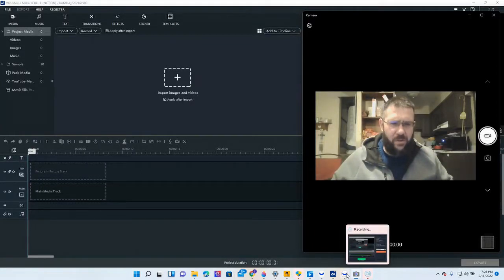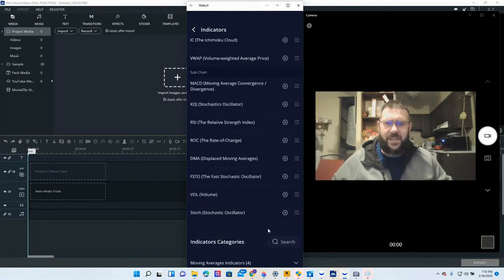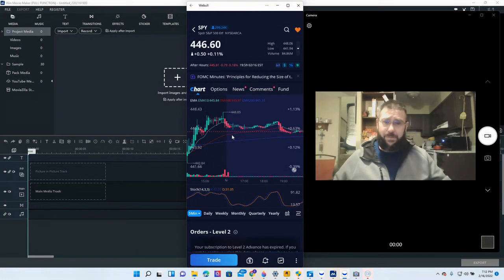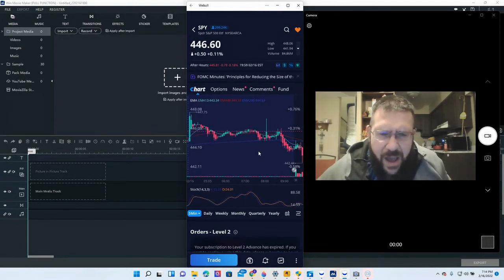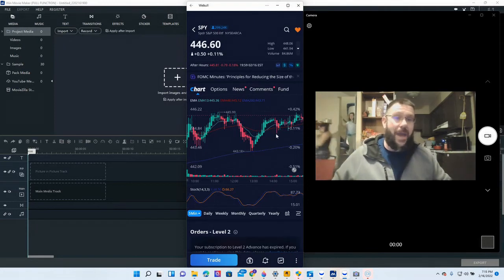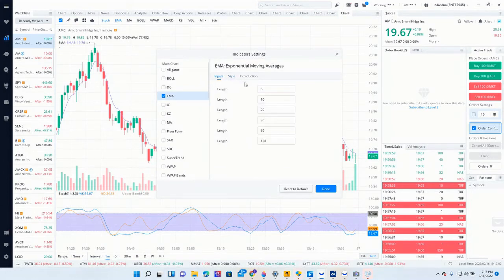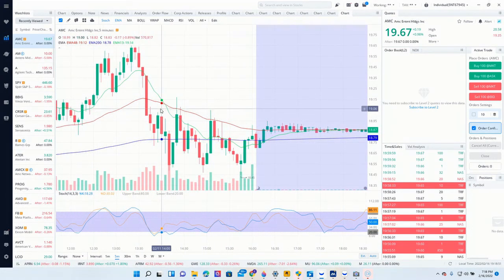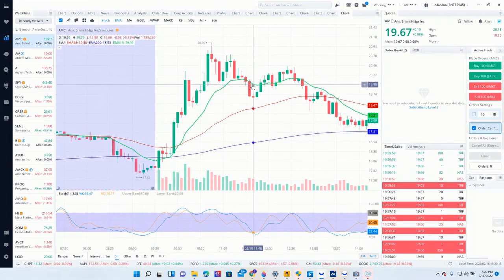13 48 on webull mobile and desktop setup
just a quick video on how to set yourself up to see the 13 48 crossover on webull desktop and mobile. and a tiny bit of what i understand of the crossover. gl traders! i am an ape but nothing wrong with learning to make this market our B